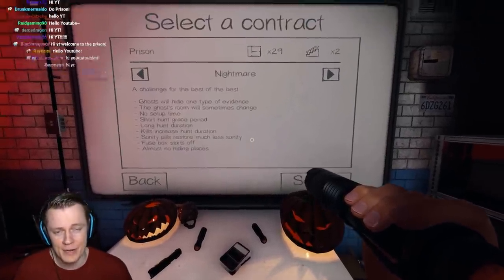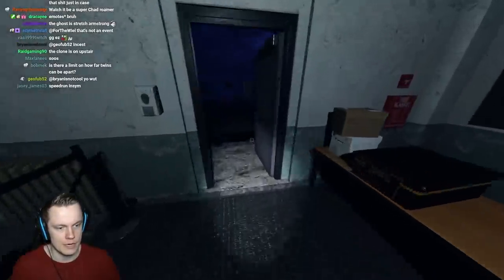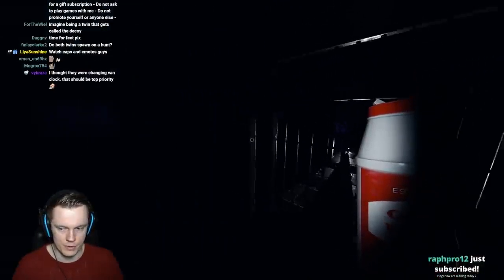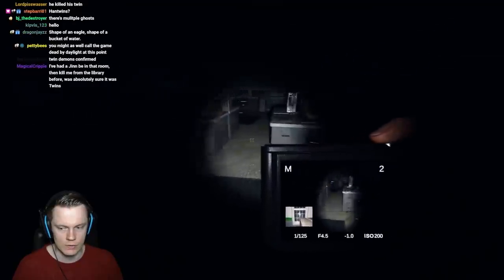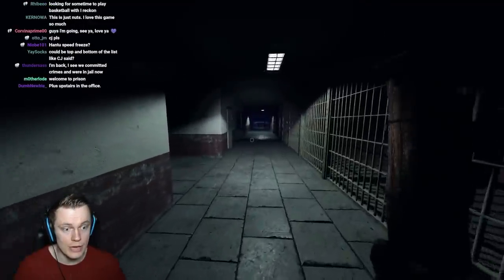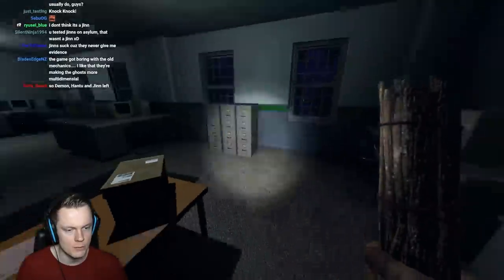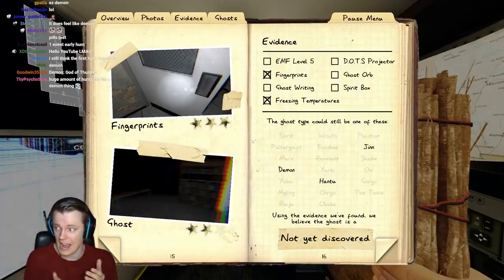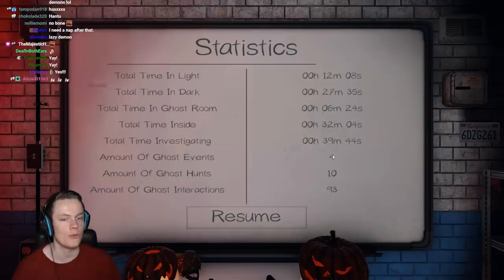I Did Nightmare Mode in Prison so You Don't Have To - Phasmophobia [LVL 6255]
Welcome back to Phasmophobia! In this video I find one of the most confusing ghosts I have ever faced. This ghost was literally everywhere. Nightmare mode on prison was probably a mistake... Maybe I'll do it again ;P I hope you enjoy! Much love and see you during the streams :D